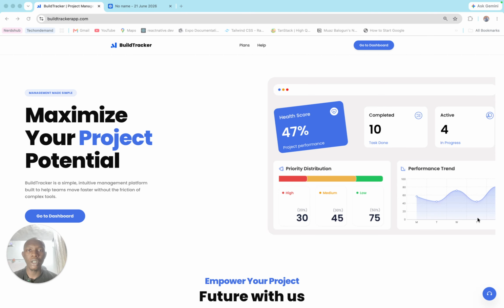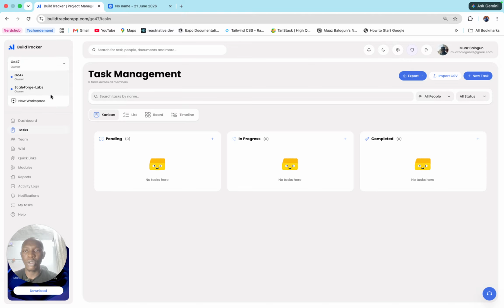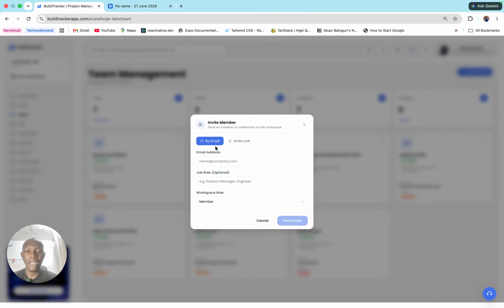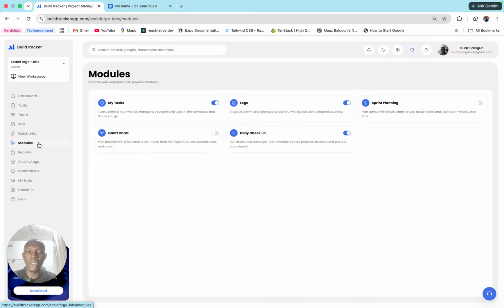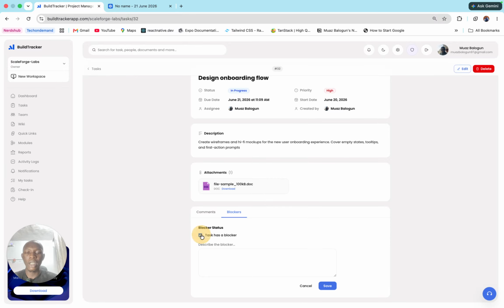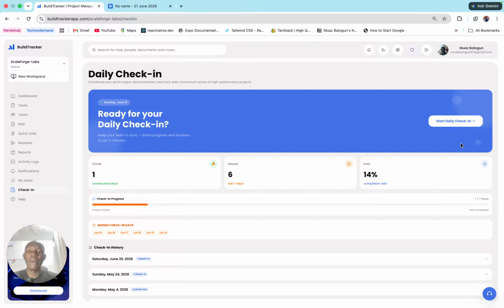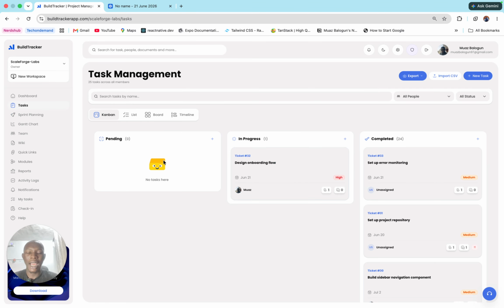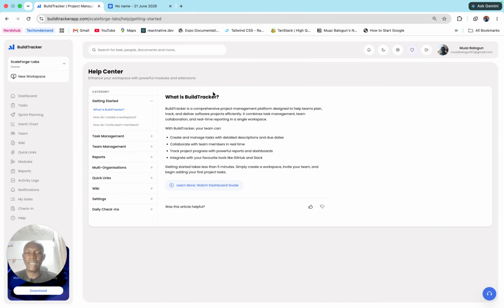BuildTracker Demo — Project Management, Built Different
A hands-on walkthrough of how BuildTracker helps small teams manage projects without the enterprise bloat. See task management, sprint planning, and real-time dashboards working together — built for teams that want software they control, not software that controls them.